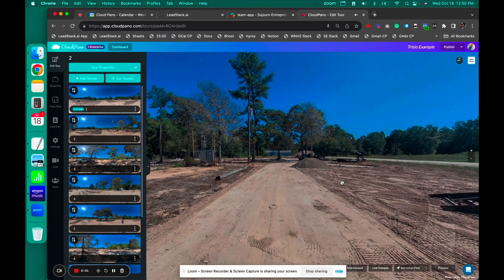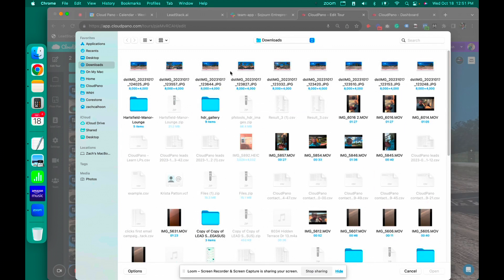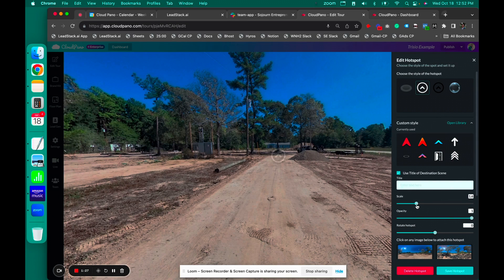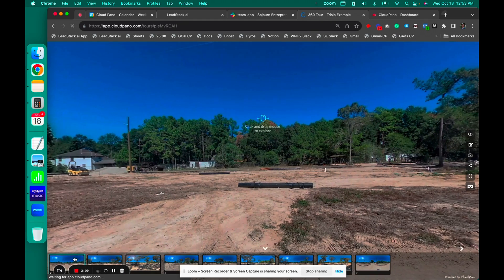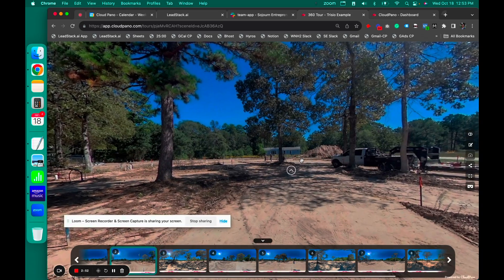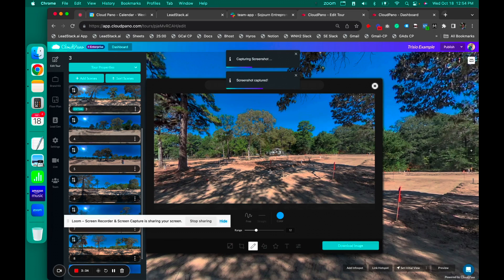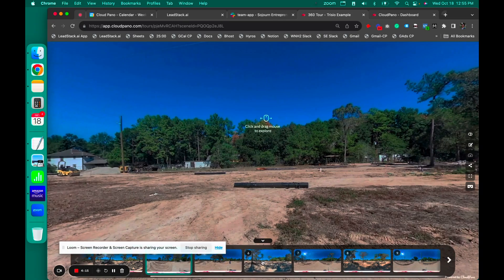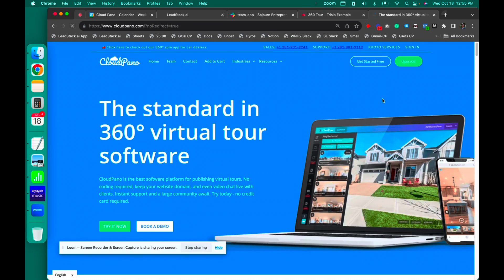How To Create a Virtual Tour With A Trisio 360 Camera